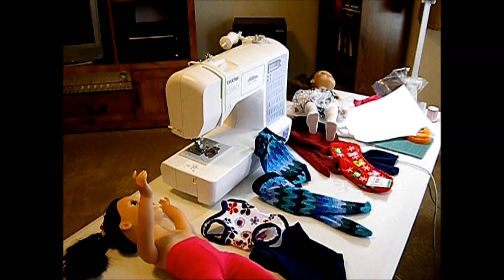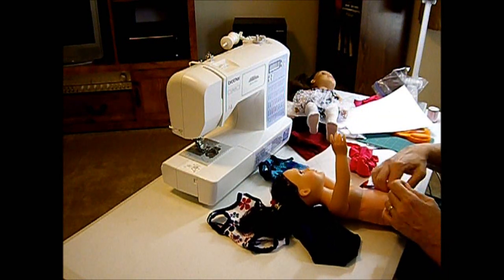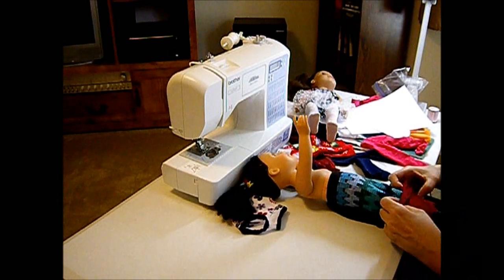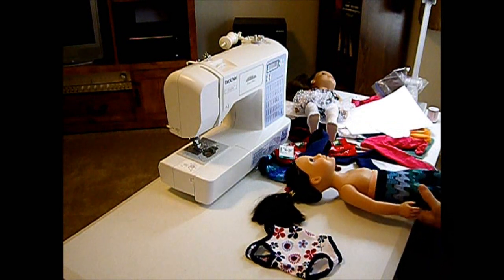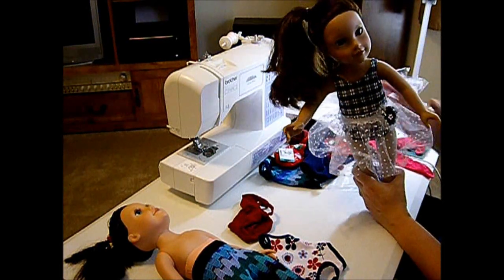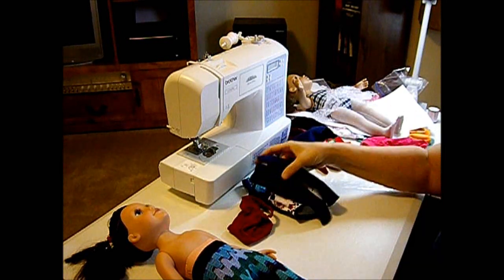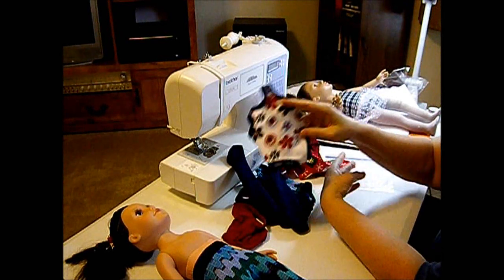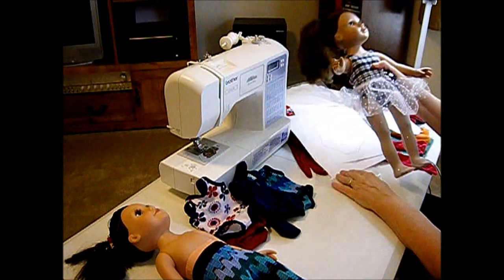How to Make Doll Leotards Part 1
Make your own doll leotards out of knit fabrics